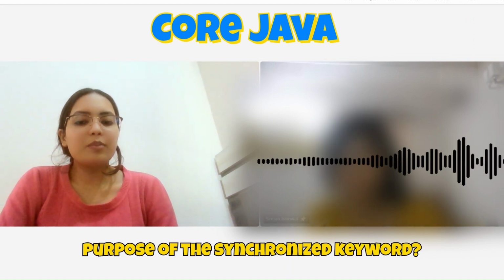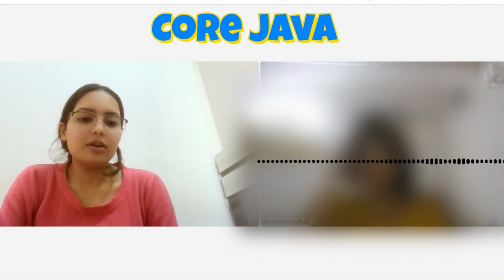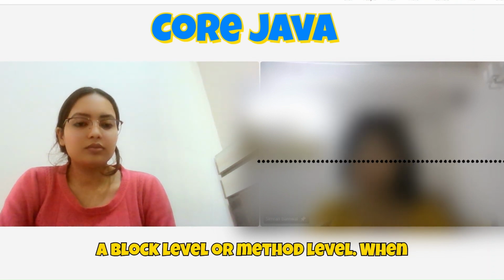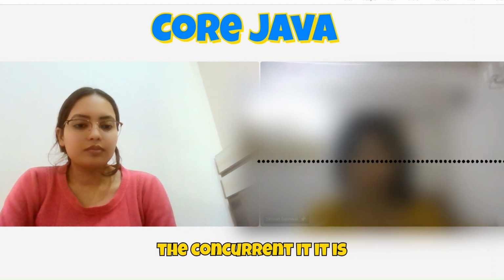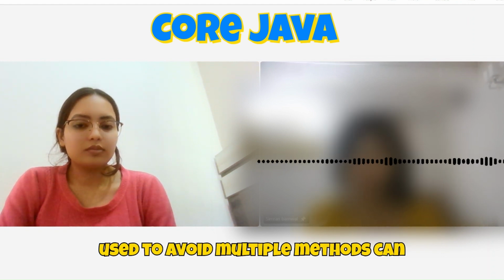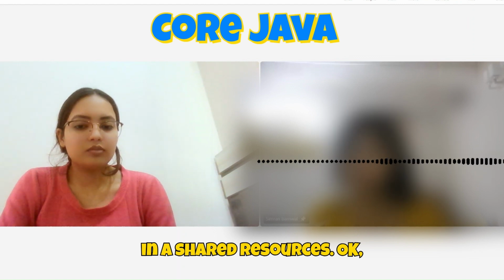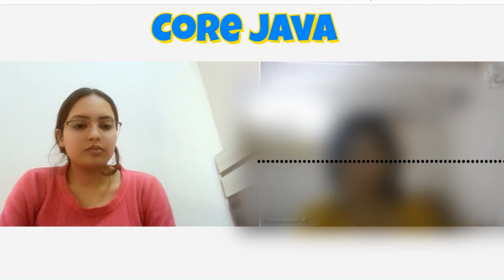LIVE Cognizant Interview | Core Java Questions | 22 LPA Success Story 💼🔥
🎯 **LIVE Cognizant Core Java Interview | 22 LPA Offer | Real-Time Interview Experience**

Welcome to an exclusive **LIVE interview session** where we dive deep into a real **Cognizant Core Java interview** that landed a **22 LPA package**! 💼💥

This live Cognizant Core Java interview covers frequently asked Java interview questions for experienced developers aiming for high-paying roles like 22 LPA Java developer positions."

In this session, you'll learn:
✅ Core Java questions asked in real interviews
✅ How to answer confidently and effectively
✅ Interview tips, strategies, and dos & don’ts
✅ Insights on how top candidates crack high-paying roles

→ Java developers preparing for product/service-based company interviews
→ Fresher to 5+ years experienced professionals
→ Anyone aiming for high LPA job roles in MNCs

📎 Useful Links:
🚀 Free Interview Resources:
📘 Java Cheat Sheet PDF:

Thanks for joining the live session! 💬
If you found this helpful:
✅ Ask your questions below – I’ll reply personally

22 LPA Java developer
Java interview for experienced
 Cognizant coding interview
Java developer mock interview
 Cognizant 2025 interview
High salary Java jobs
Java backend interview